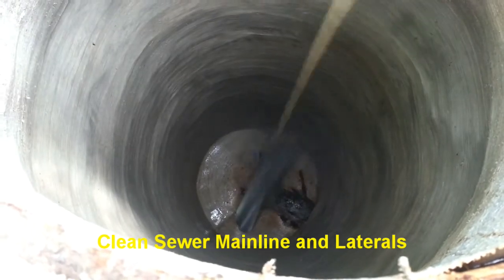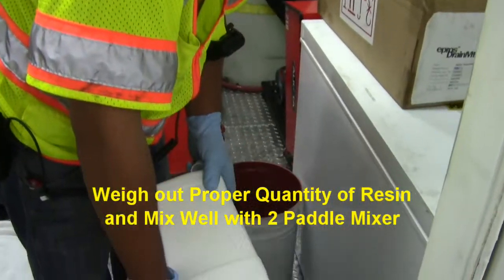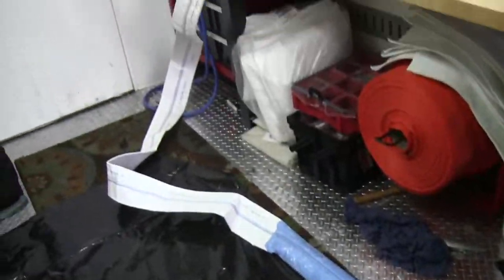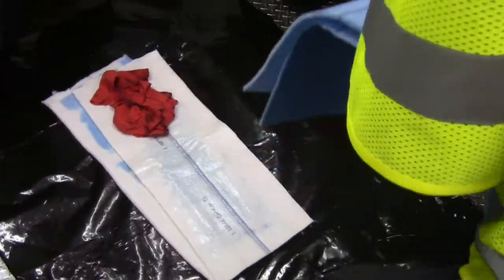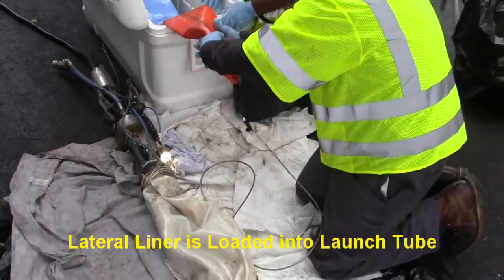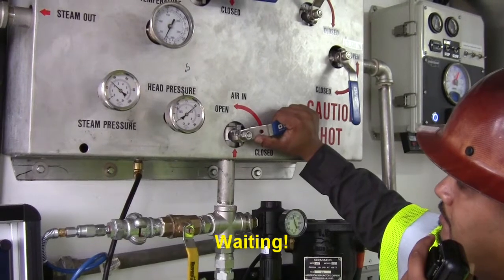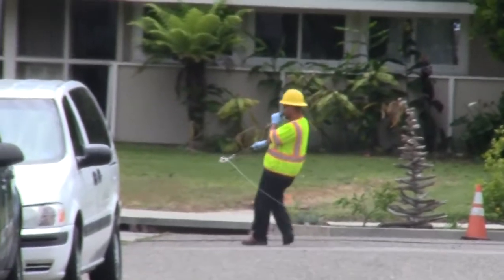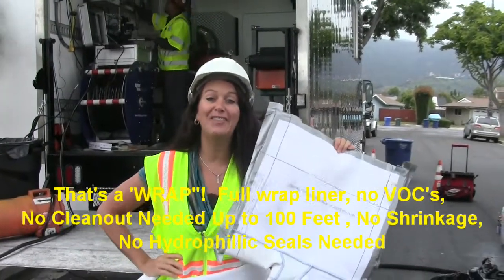Main to House (MTH) Trenchless Lateral Lining - Epros Trelleborg System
Our unique trenchless lateral lining system allows us to install from the mainline, and does not require a cleanout in order to install.  Lateral lengths up to 100 feet can be lined from the sewer main.  Our resins do not have any VOC's, and do not shrink!